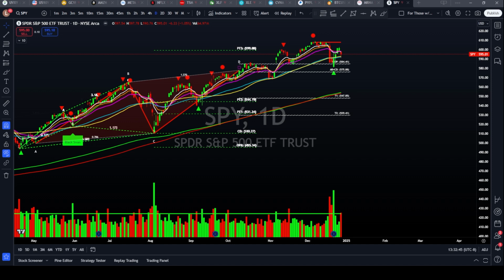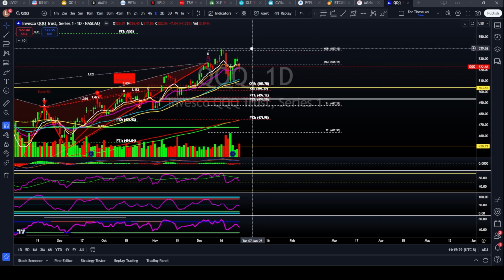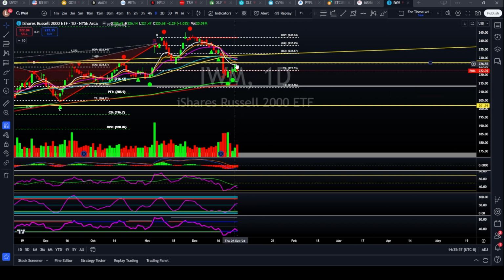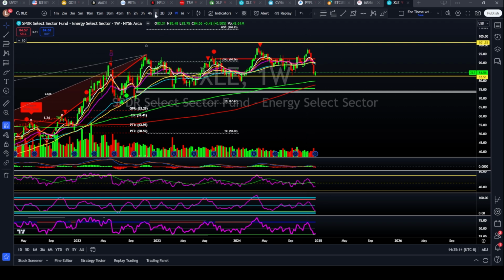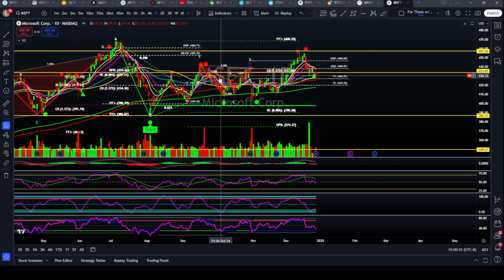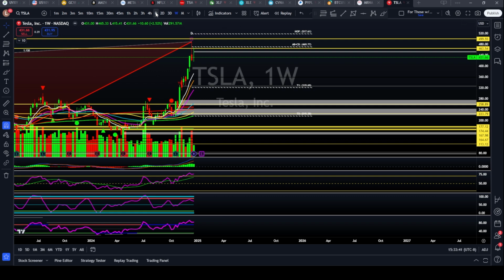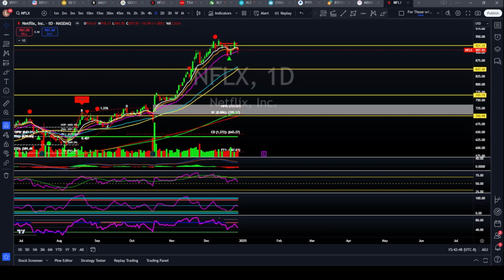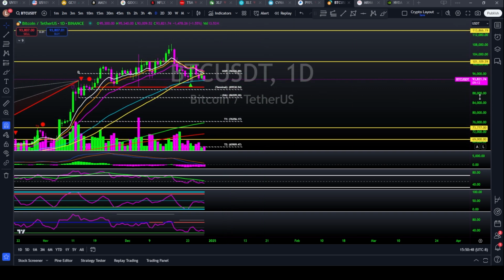Will the Market End 2024 with a BANG? Fed's Bearish Stance, Recession Fears, and Powell's Warning! 🚨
2. The content of this YouTube channel should not be construed as a recommendation to buy or sell any securities or to engage in any particular investment or trading strategy.

3. The information contained on this YouTube channel is not guaranteed to be accurate, complete, or current.

4. This YouTube channel and any third parties mentioned on this website are not responsible for any errors or omissions or for any actions taken based on the information provided on this YouTube channel.

5. The performance of any investments or strategies discussed on this YouTube Channel is not guaranteed and may fluctuate. Past performance is not indicative of future results.

6. The information contained on this YouTube channel does not constitute legal or tax advice and is not intended to be used as such. You should consult with your own legal and tax advisors before engaging in any transaction.

7. Trading stocks and options carries a high level of risk and may not be suitable for all investors. You should carefully consider your financial situation and risk tolerance before engaging in any trading activity.

8. The information contained on this YouTube Channel is not a substitute for professional financial or investment advice and you should seek the advice of a qualified financial or investment professional before making any investment decisions.

Time Codes:
0:00 - Intro
1:23 - SPY
4:41 - QQQ
7:37 - DIA
9:24 - IWM
13:32 - XLF
16:48 - XLE
19:34 - AAPL
21:44 - MSFT
25:44 - AMZN
28:12 - TSLA
31:38 - GOOGL
34:13 - META
36:57 - NFLX
38:35 - NVDA
40:57 - BTC